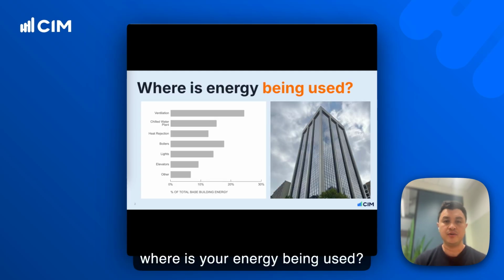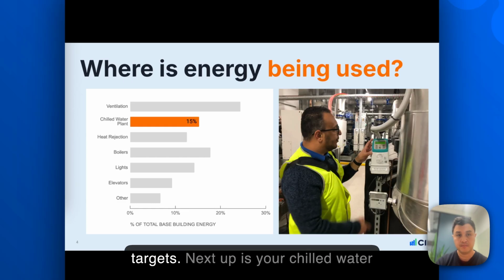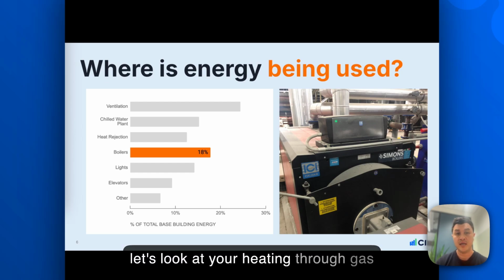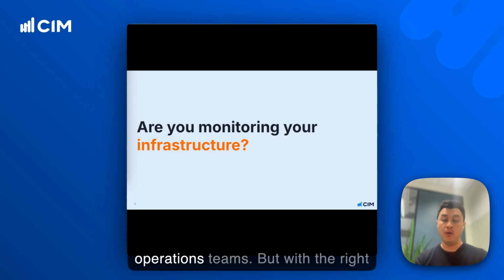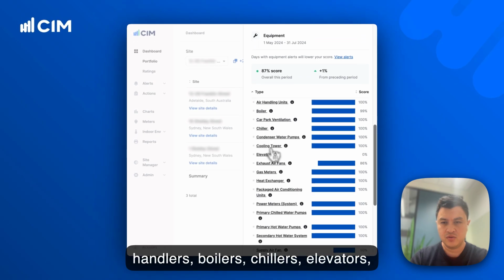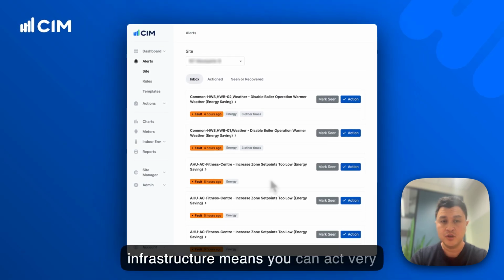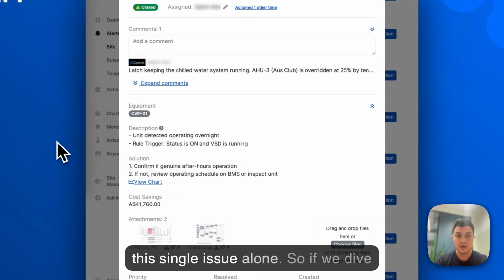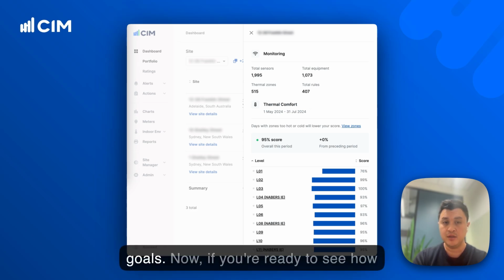Where is your energy being used?